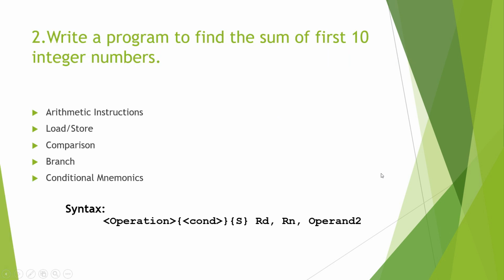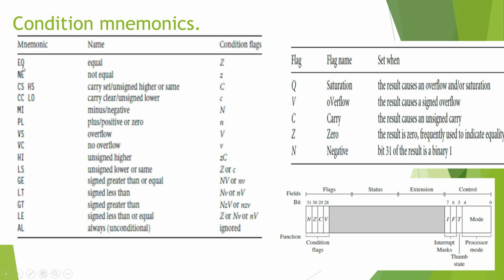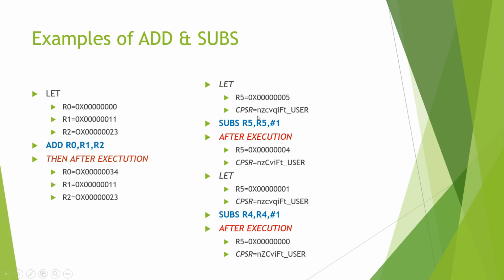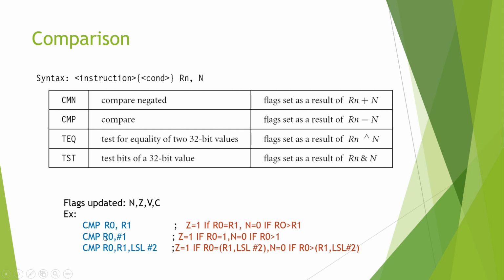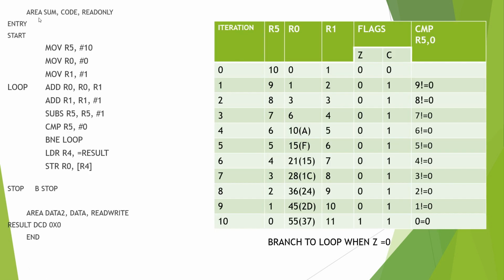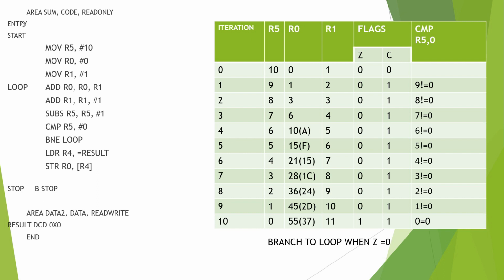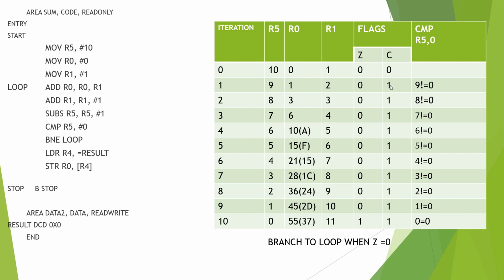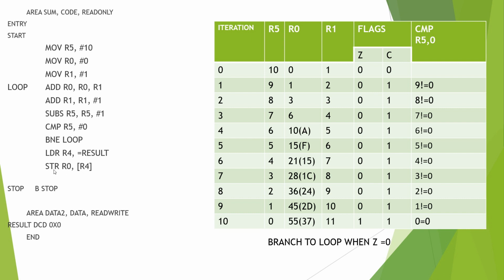Summation of ten natural numbers | Part1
In this example, you will learn the concept to find the sum of the first ten numbers(1,2 10) by writing program for ARM7 using Keil Microvision